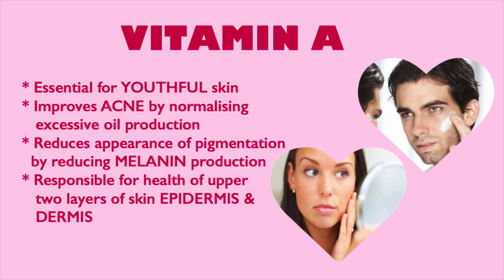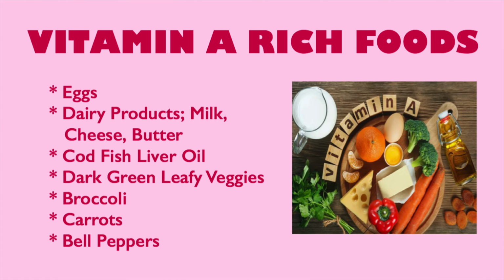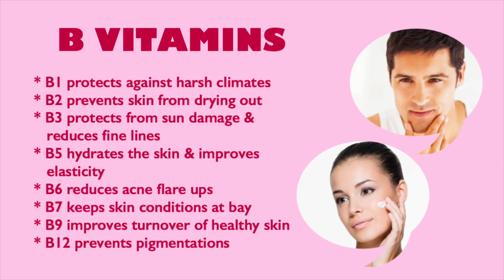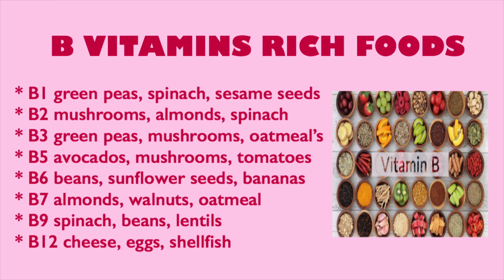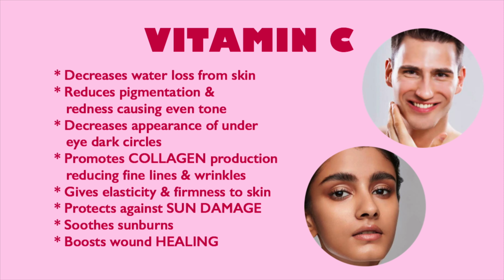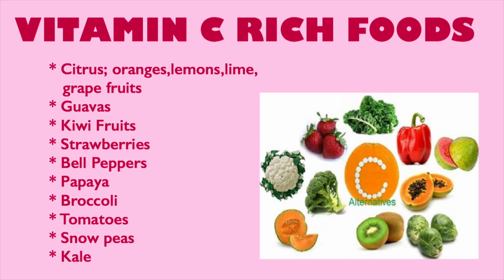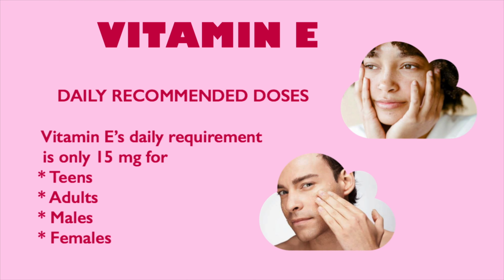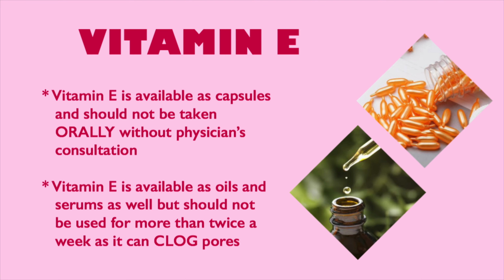VITAMINS FOR GLOWING SKIN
Daily Dose of VITAMINS that u need to have glowing skin
Watch this video and learn about foods to give u that glow, freshness and youthfulness
Add these foods to your daily diet to look years and years younger your age